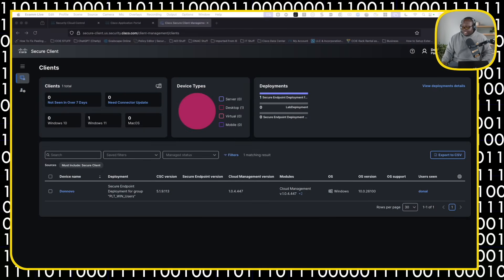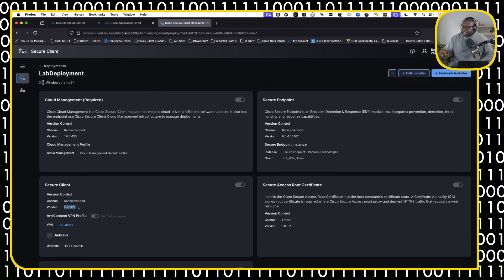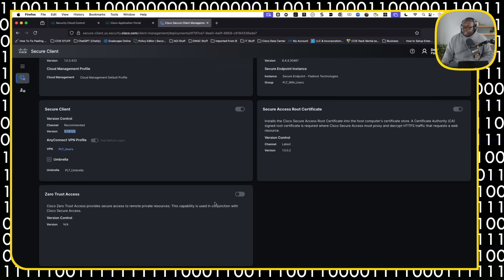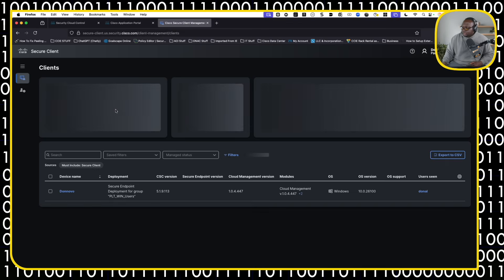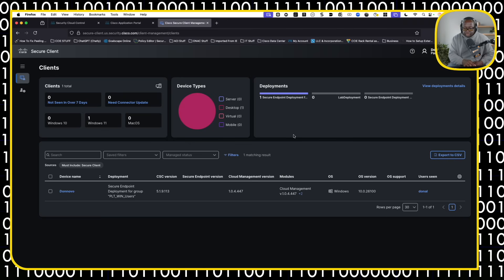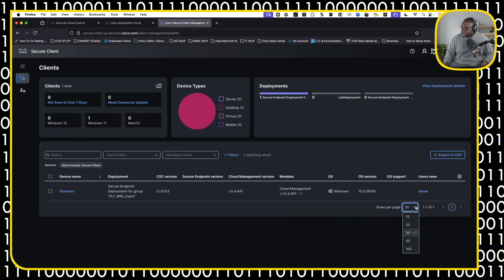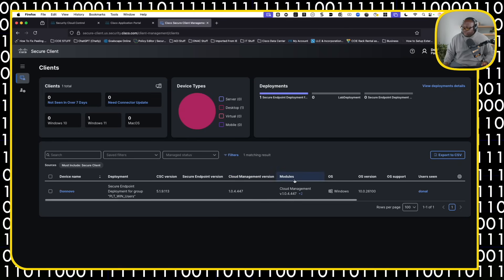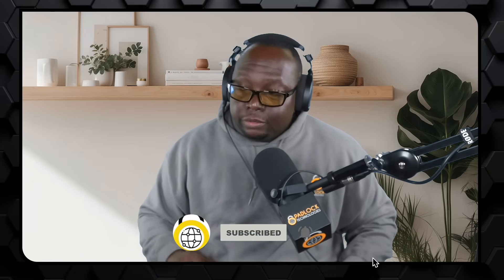You Won't Believe How Easy CISCO Secure Client Setup Is With This Tool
This video explains how to deploy Cisco Secure Client, formerly known as Cisco Anyconnect, using the Secure Client Management console. The video provides a walkthrough of the deployment process with Cisco security products. Learn how to deploy the Cisco Anyconnect client software.

Got a question you would like us to make a video response to?

Need help with your next network infrastructure project?

Want to learn more about Cisco ISE?

Want to learn more about Cisco Secure Firewall? Watch my in-depth overview of the Cisco Secure Firewall

Read our white paper on network access control with Cisco ISE

Read our white paper on securing your WAN infrastructure with Cisco SASE

Not sure if you need Cisco ISE in your environment?

If you are unsure about implementing Cisco SASE in your environment, get your SASE readiness score

For more information about who we are and who we serve, visit us